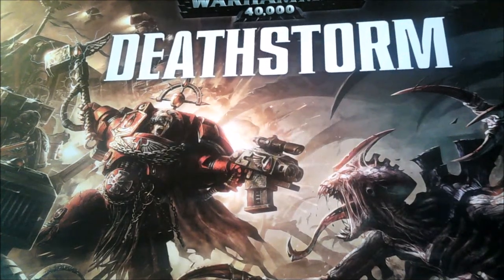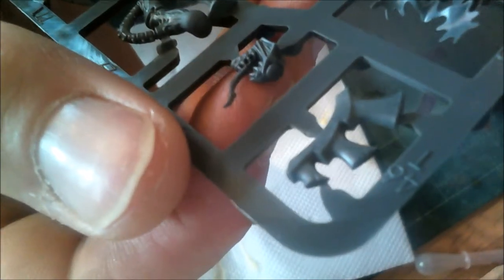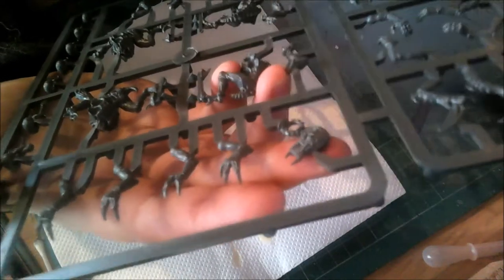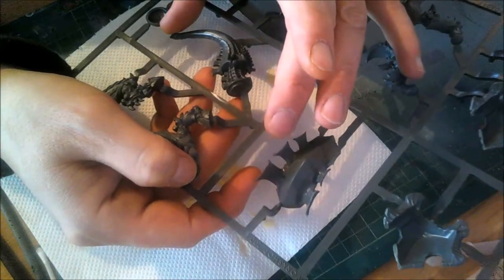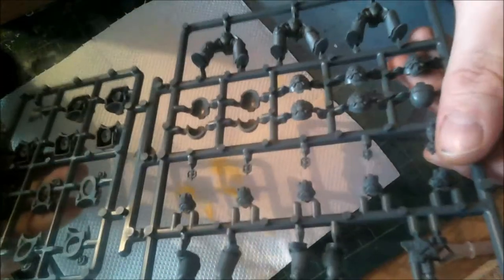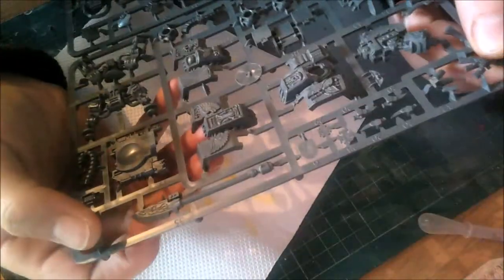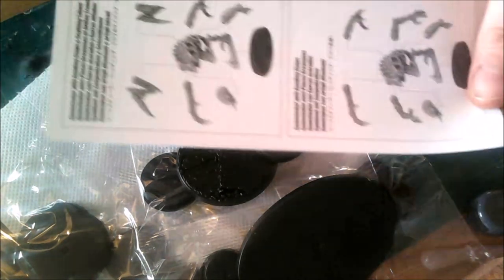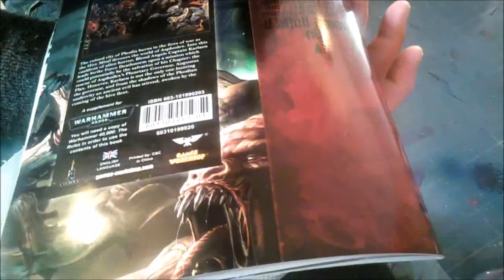DEATHSTORM SHIELD OF BAAL UNBOXING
inboxreview of this great boxset from GW